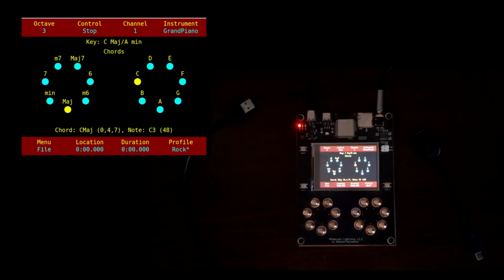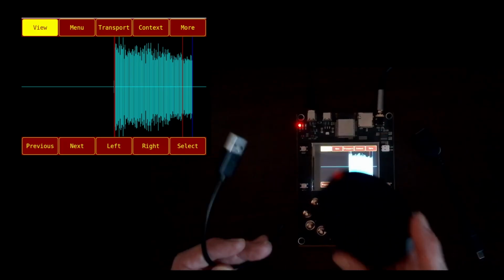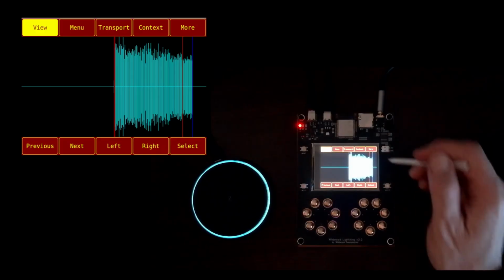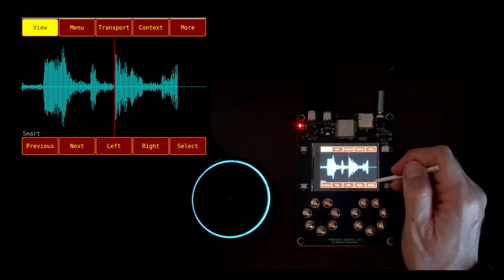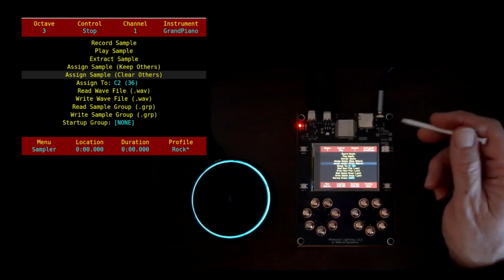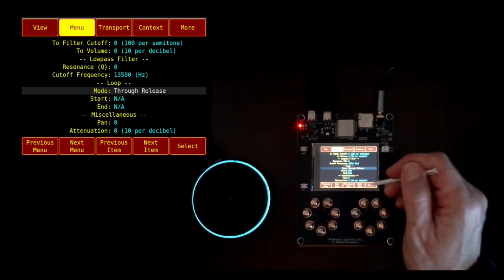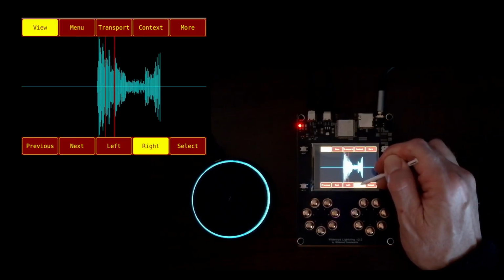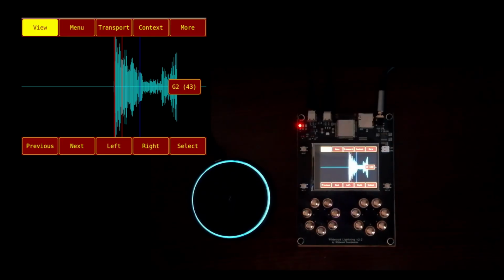Using the Sample View - Wildwood Lightning Essentials - 6 of 7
Lightning features two synthesizer engines: a sample-based synth and an FM synth.

In this video, you'll see how to use the Sample View to record and assign samples for the Lightning sample-based synth.

The sample-based synth comes with a sample library of 128 instrument sounds and 56 drum or percussion sounds.

For the sample-based synth you can record your own samples or provide them as .wave files.

To record your own samples, you'll need a USB UAC1.0 compliant audio device with input capability (e.g. a USB headset or USB microphone).

You can define your own banks for sample-based sounds or reuse the default instrument bank. In this video, we reuse the default bank to keep things simple, but in a studio setting, you would most likely want to create your own banks.

You can assign any number of samples to any number of notes. If a note doesn't have a sample associated with it, Lightning will interpolate from the nearest assigned sample.

Once you've created a set of samples you like, you can save them as a Sample Group (.grp) file. You can also define a Sample Group to load at startup (instead of the default sounds) and save it as a profile. This lets you manage and switch between virtually any number of sample banks.